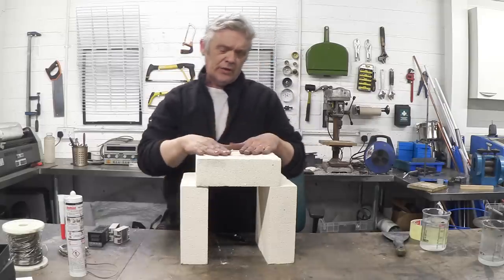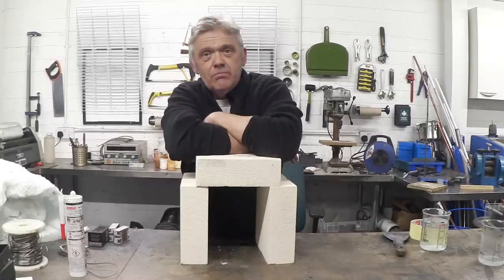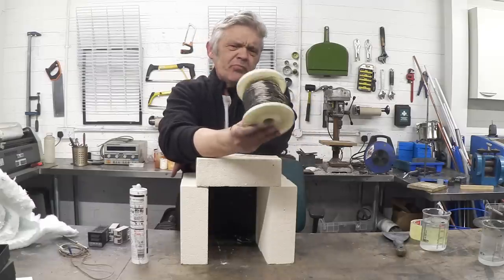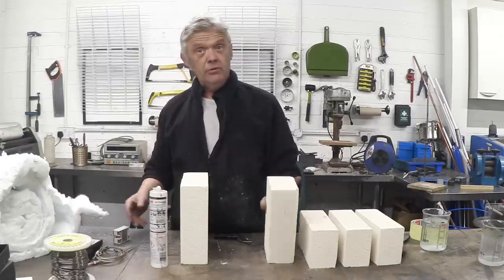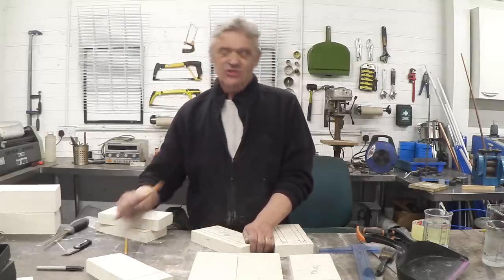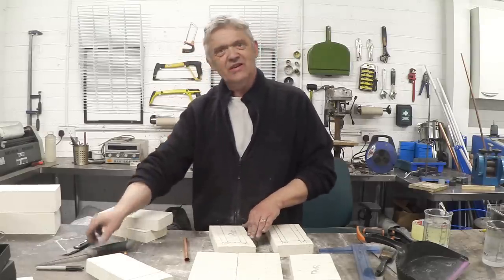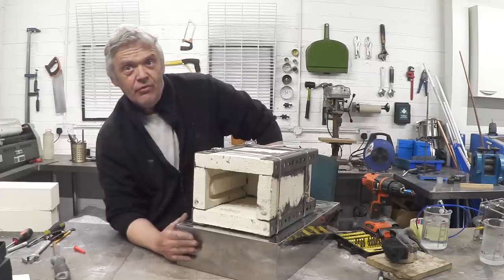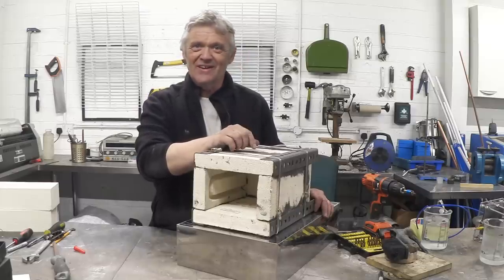How To Make A Lab Kiln - Basic Structure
I did this in parts because what you make may vary but the basics will be the same